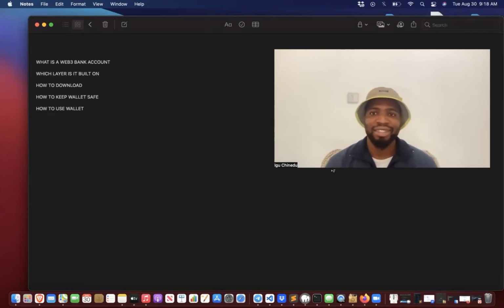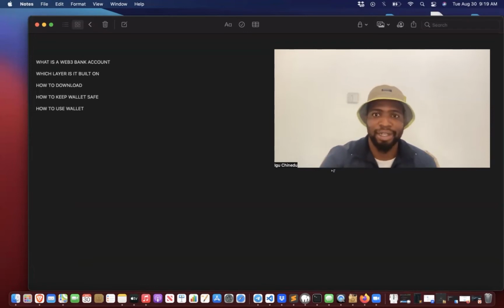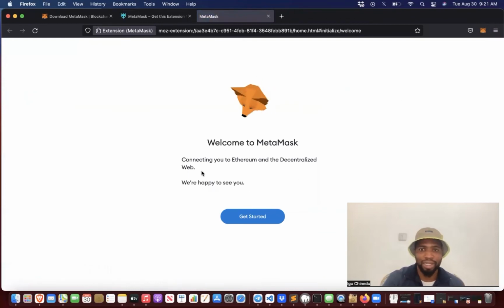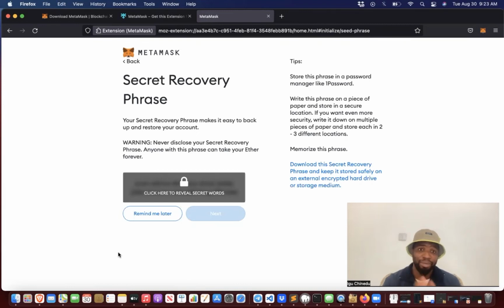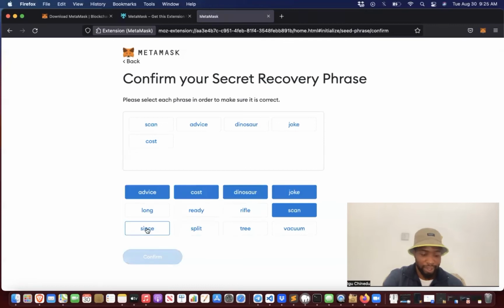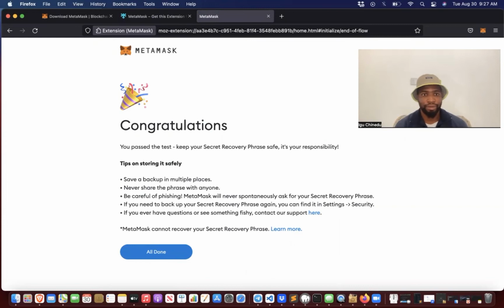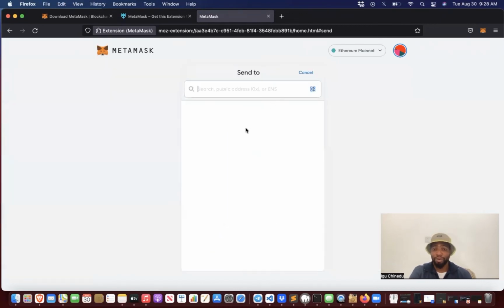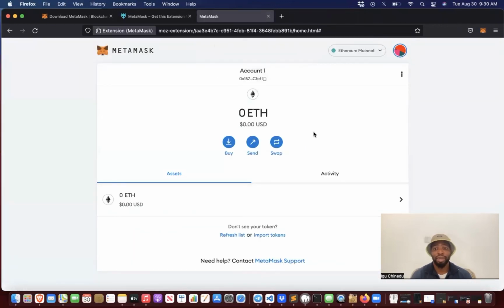Web 3 Bank Account - How to Set Up MetaMask for Beginners - Step by Step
Web 3 Bank Account - Detailed tutorial on how to set up metamask, download, keep seed phrase in a safe place, send crypto on MetaMask, swap tokens on MetaMask and see your transactions on Ether Scan. MetaMask Tutorial

Useful Link
     Mask: metamask.Io